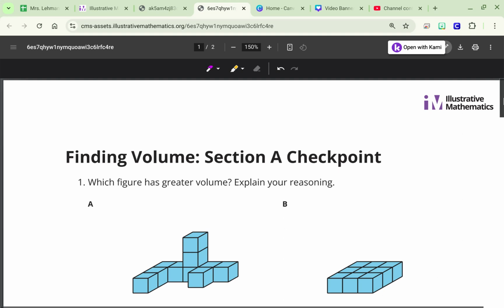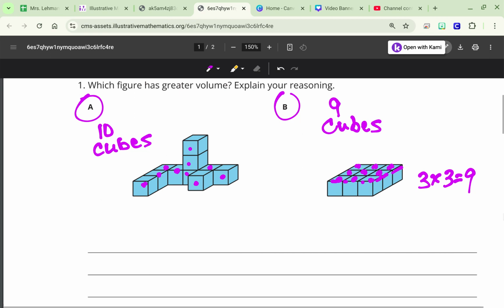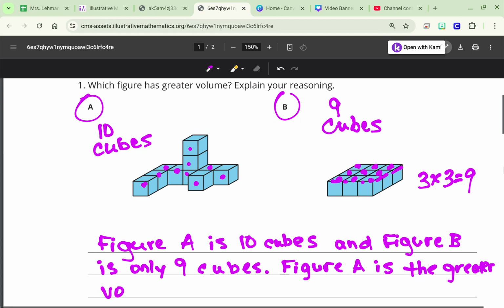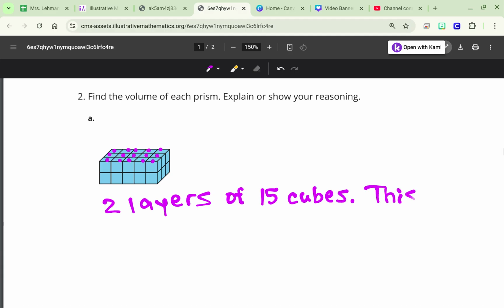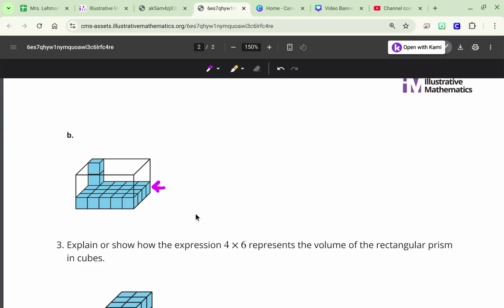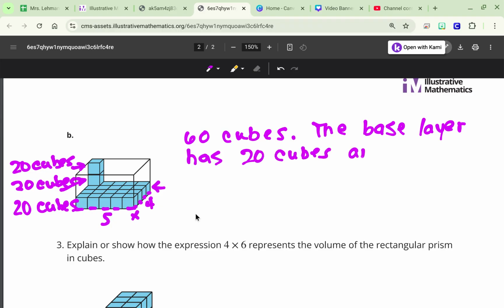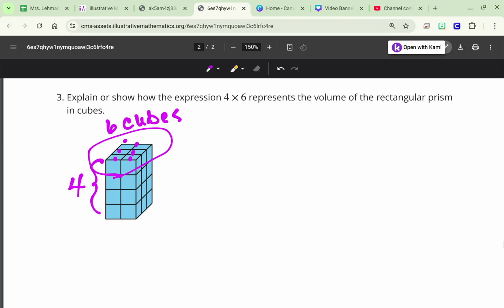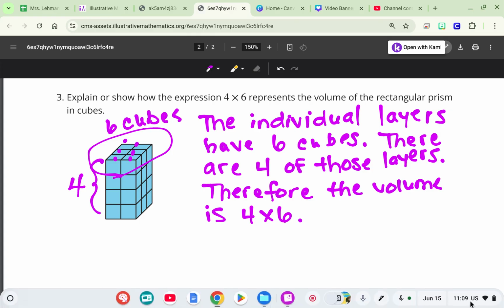Illustrative Math Grade 5 Unit 1 Section A Check Point KEY